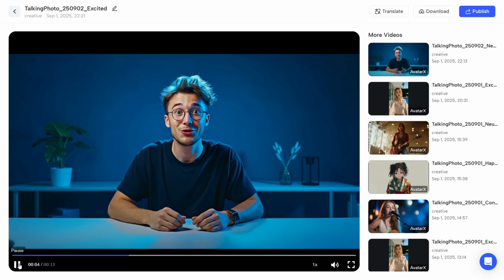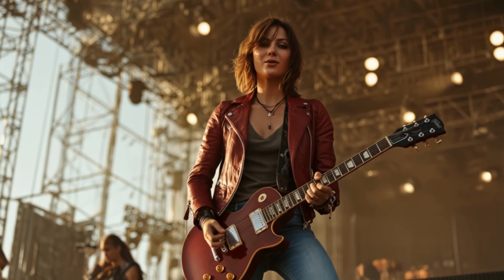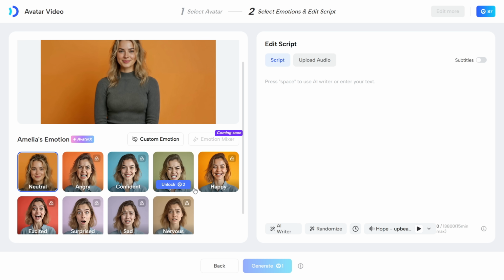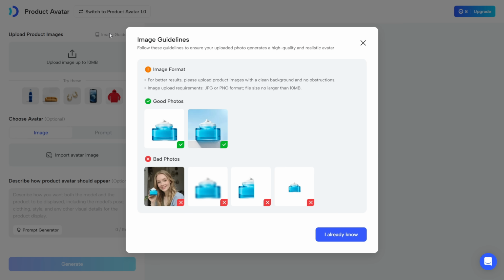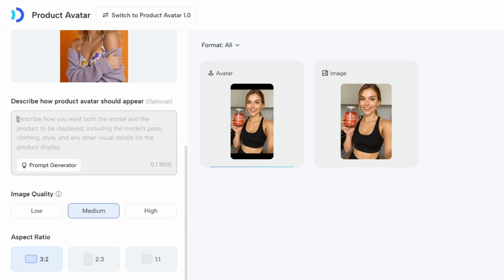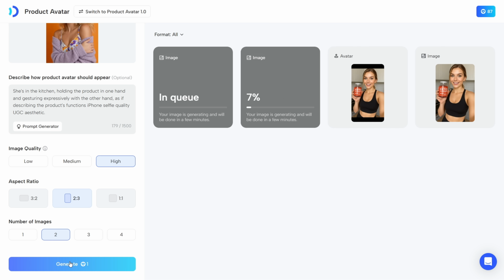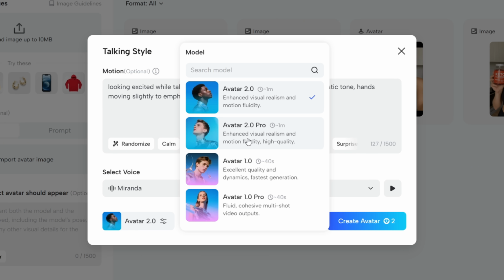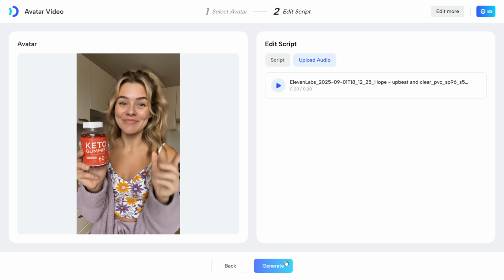How to Make Realistic Talking AI Avatars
Join the JoggAI AvatarX Challenge for a chance to win $10,000 and a 1-year JoggAI Creator Plan! Check out the link above to learn more and participate.

JoggAI’s new Avatar X model makes it easy to create high-quality UGC-style AI avatars from just a photo and a voiceover. Whether you're showcasing a product, building faceless content, or automating social videos, Avatar X lets you generate avatars that speak with emotion, hold your product, and fit seamlessly into real-world settings.

In this full tutorial, I’ll walk you through everything from uploading product photos and selecting avatars to generating talking videos using built-in tools like Eleven Labs and Minimax for voiceovers. You'll also see how to apply different emotions, test singing avatars, and prompt UGC-style scenes that look like real influencer content.

If you're a brand owner, marketer, or content creator looking to scale video production without hiring actors or filming, this tool is worth checking out.

⏱️ Timestamps
00:00 – What is Avatar X by JoggAI
00:37 – Sponsored by JoggAI
00:44 – Quick Overview of the Platform
01:19 – Talking Photo: Uploading Image + Script
01:40 – Setting Emotions for the Avatar
02:05 – Adding Voice via Eleven Labs or Minimax
02:53 – First Video Preview with Avatar X
03:40 – Trying Multiple Emotions
04:00 – Uploading Custom Images for Avatars
04:14 – Singing Avatar Example
04:47 – Avatar Video Feature Explained
05:34 – Saving and Reusing Custom Avatars
06:00 – Creating UGC Product Avatars (Keto Example)
07:00 – Final Result: UGC Video Demo
08:00 – Wrap Up and Where to Try It

- How to generate AI avatars for UGC using Avatar X
- Uploading products and avatars for content automation
- Using emotion presets to create expressive talking heads
- Creating videos with natural voiceovers using Eleven Labs or Minimax
- Uploading music to generate singing avatars
- Designing AI content that looks user-generated
- Tips for improving realism (lighting, photo quality, prompts)
- Cloning your own voice in-platform
- Generating multiple versions with one click
- Creating faceless, scalable video content fast